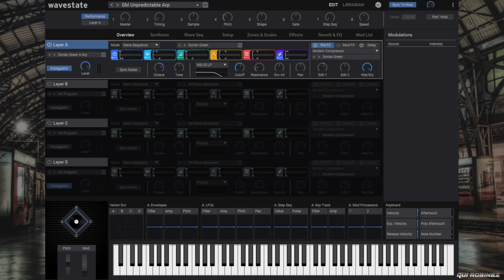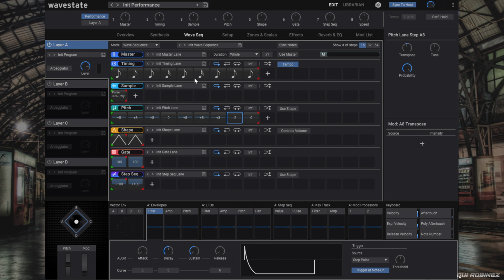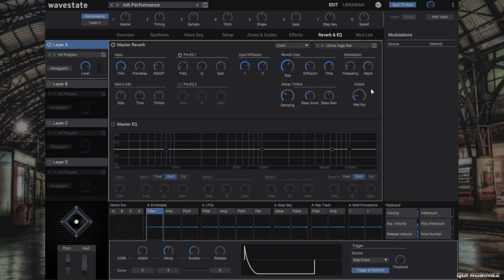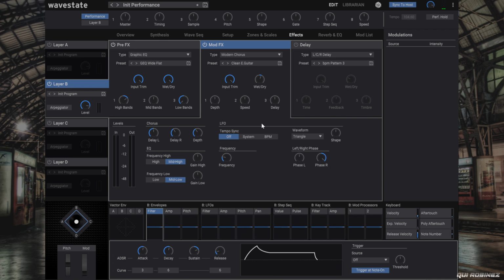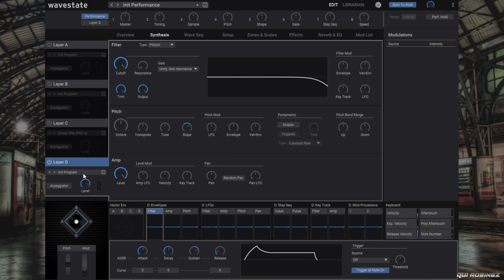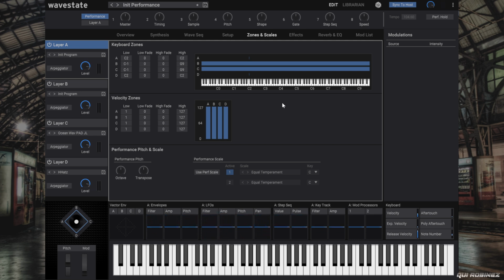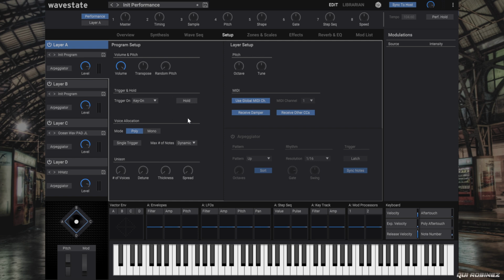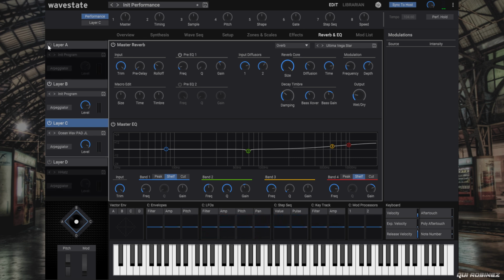wavestate native sound design - Tangerine Dream Love On A Real Train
In this third episode of the sound design series I will show you how to create the Tangerine Dream - Love On A Real Train sequence based on the basic knowledge we learned in the previous wavestate native tutorials.

In this episode we are going to create the iconic train sequence, the electric piano, the pad sound and a hi-hat drum track in one performance.

00:00 sound demo
00:48 introduction
01:20 layer A: train sequence
06:33 layer B: electric piano
09:20 layer C: pad sound
11:22 layer D: drum rythm train
12:29 setup hold mode and keyboard zones
16:18 setup volume levels and EQ
18:10 song demo
19:31 outro